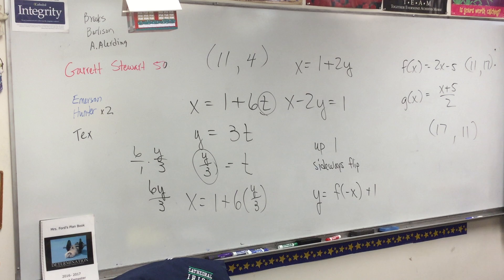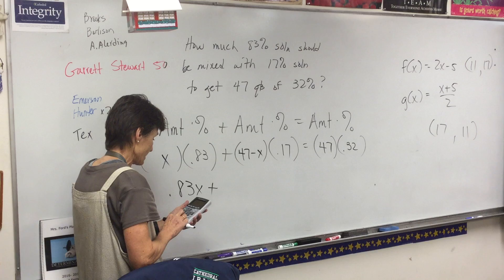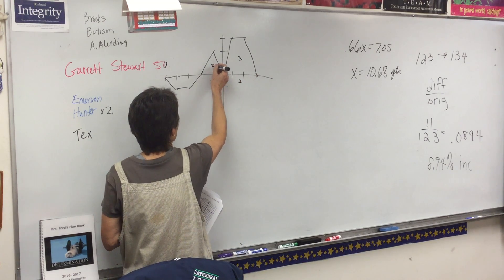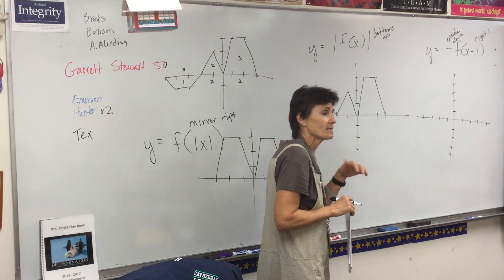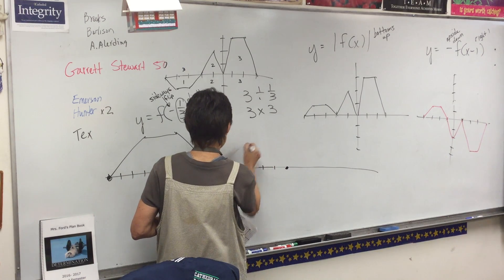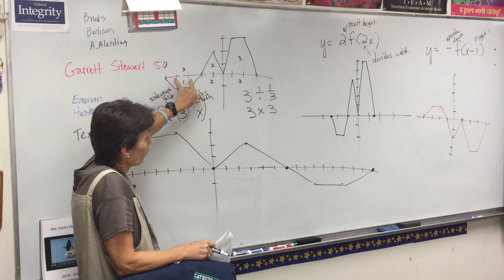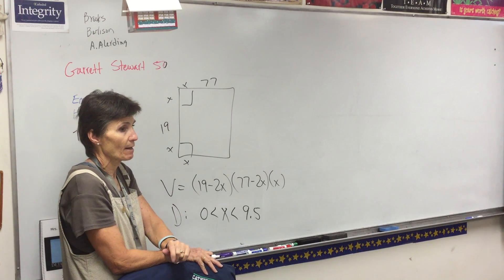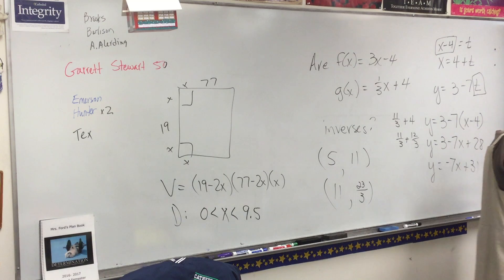Video 10-4-19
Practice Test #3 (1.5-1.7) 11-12